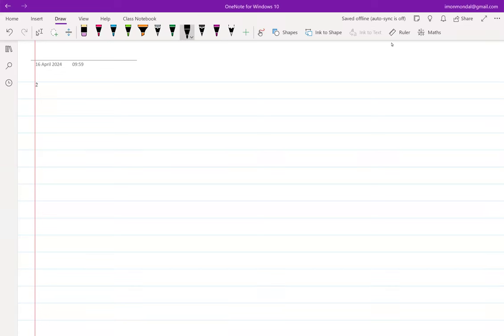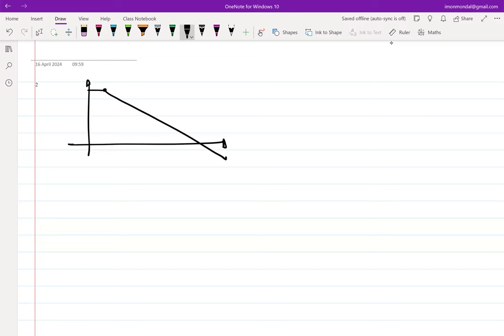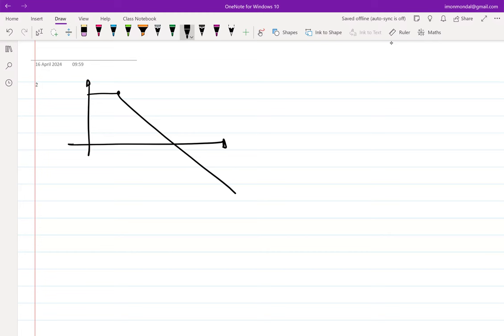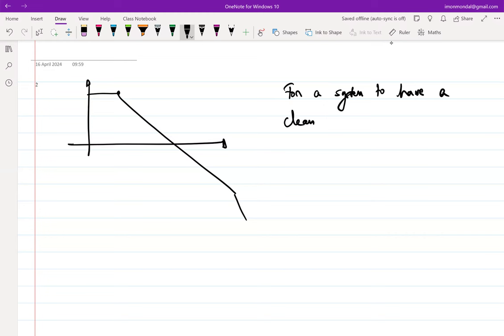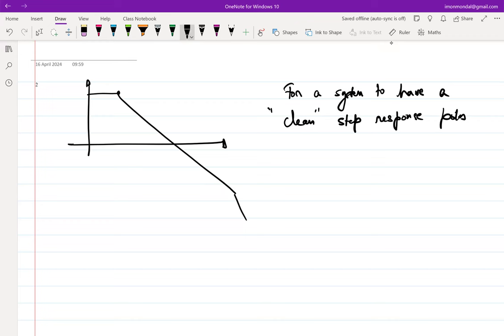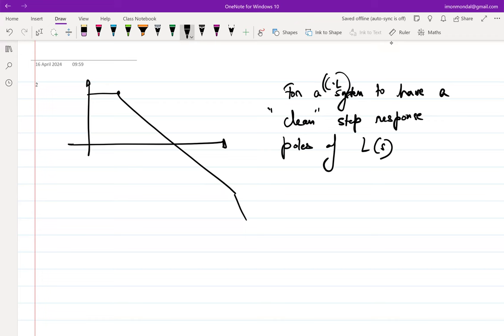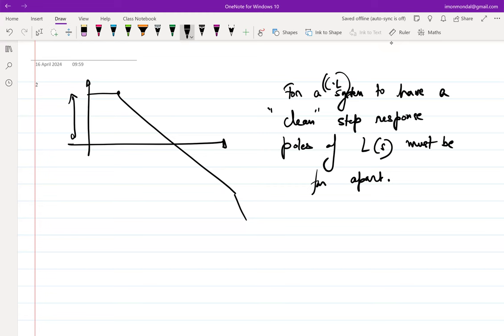Lecture 40: Loop gain of two stage amplifier and its impact on stability